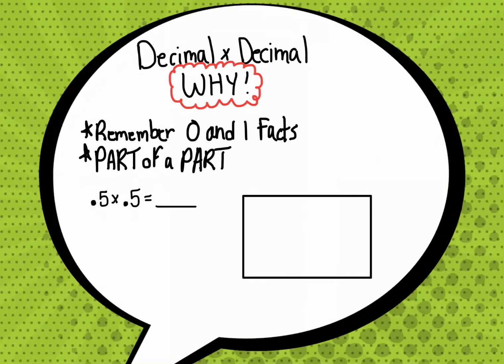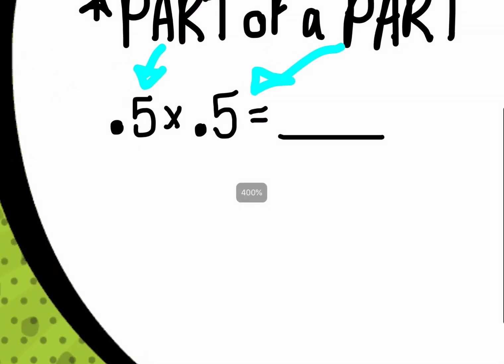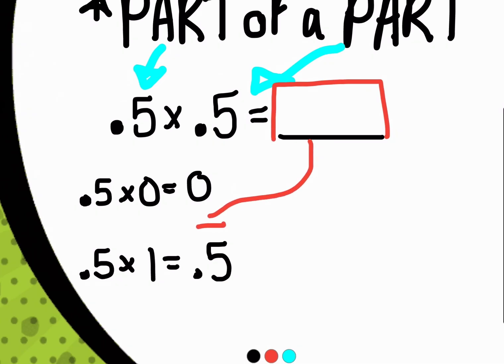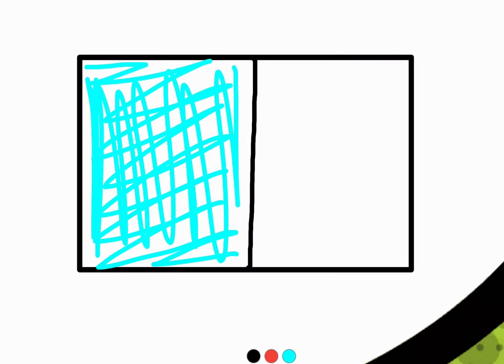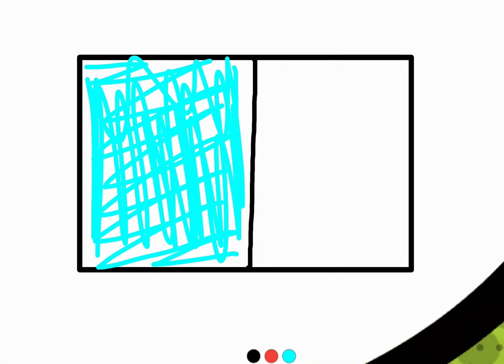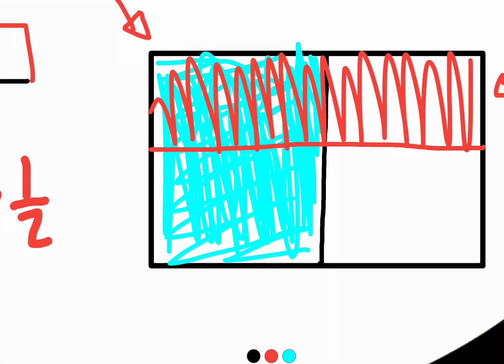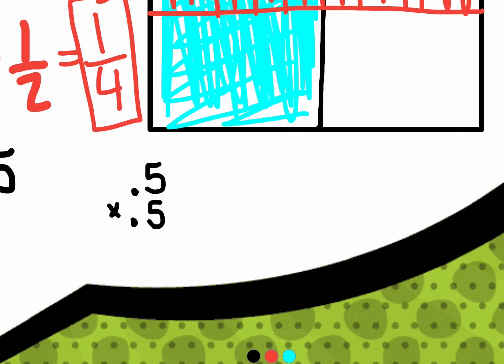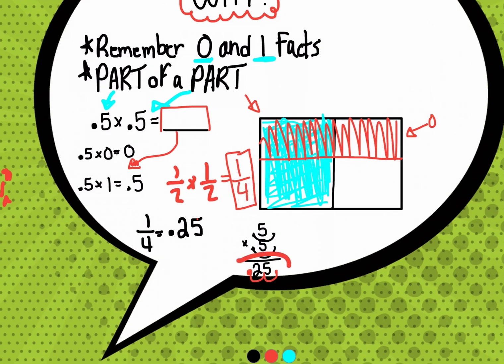Decimal Multiplication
Did you ever wonder why when you multiply decimals your answer gets smaller? Watch the video to find out why!